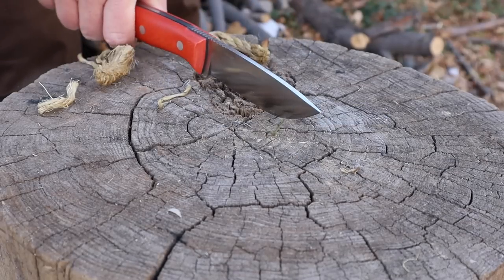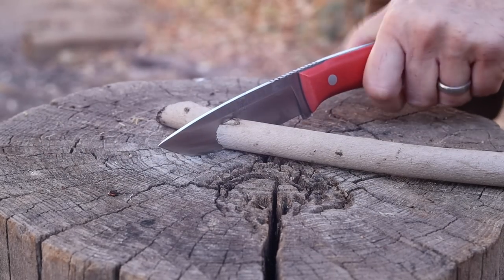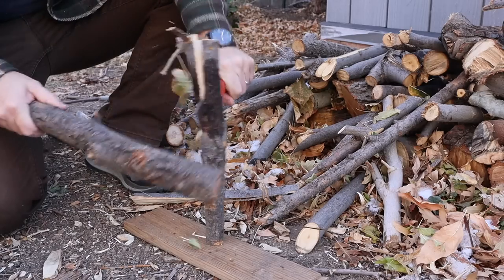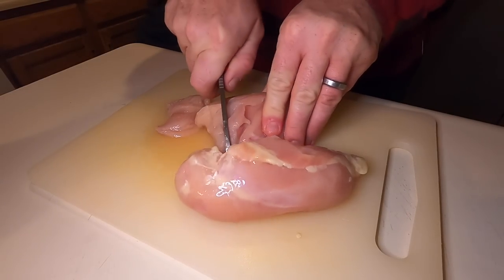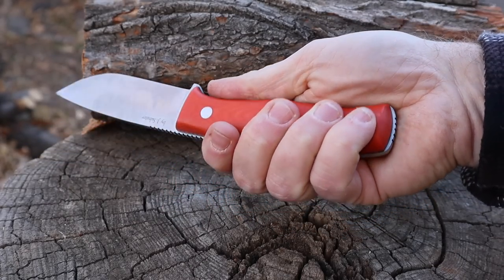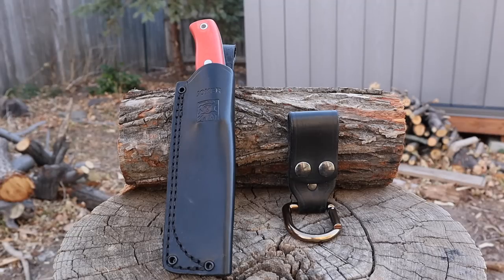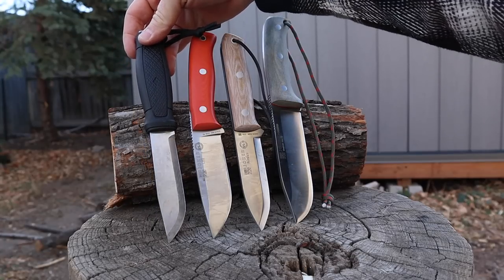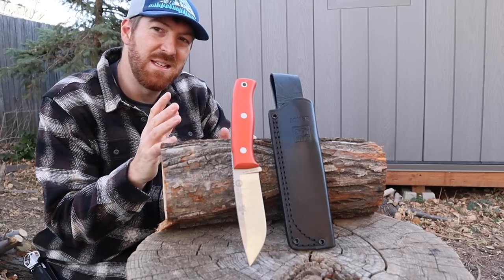Does Spain Make Good Knives? Joker Knives Lynx